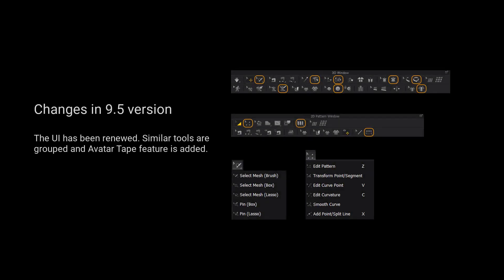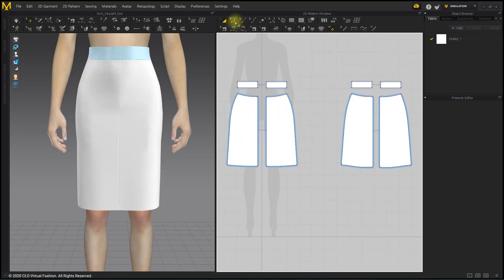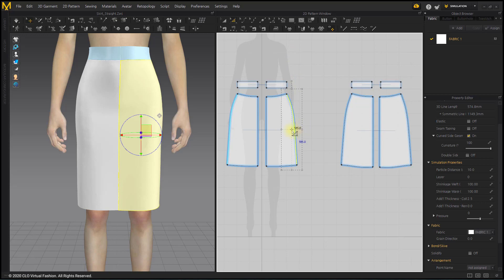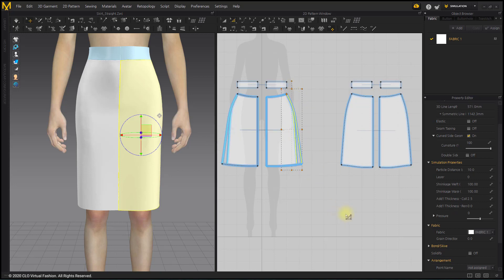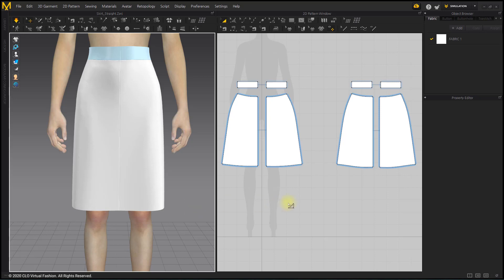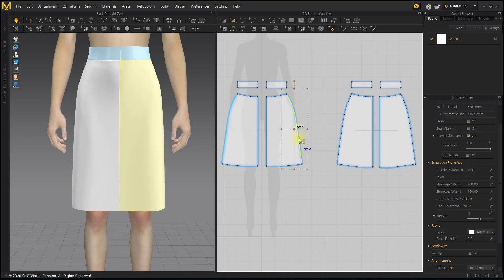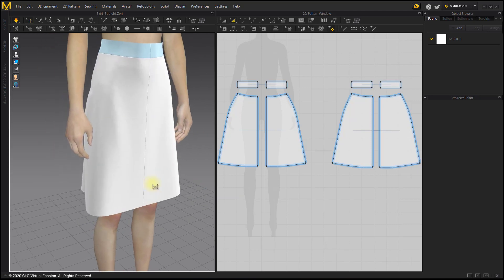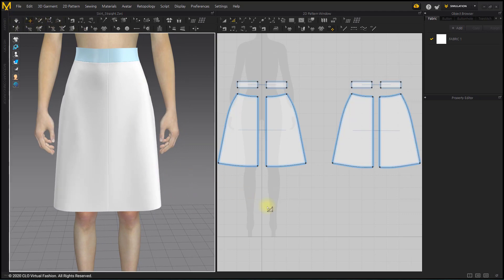9.5 Marvelous Designer Skirts: A-Line Skirt